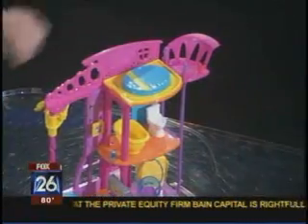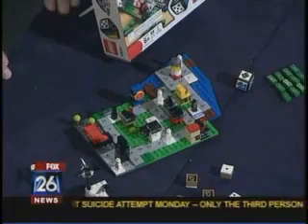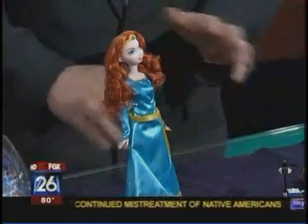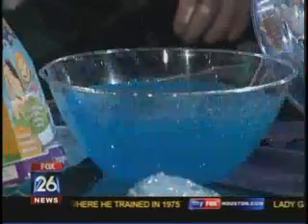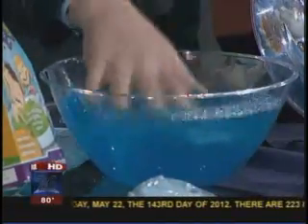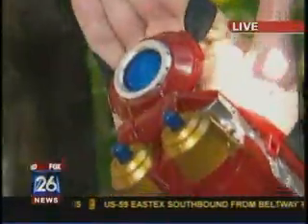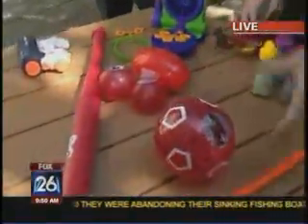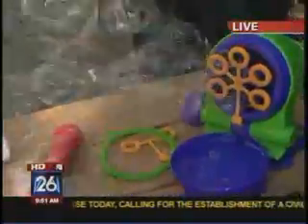KRIV in Houston | The Toy Guy on Tour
The Toy Guy on KRIV in Houston.